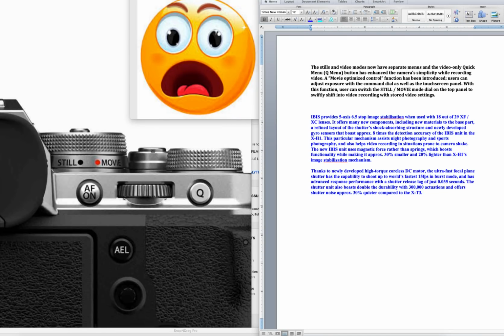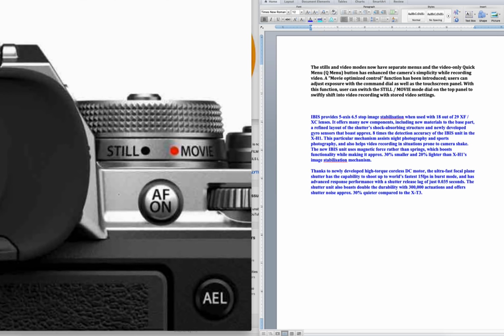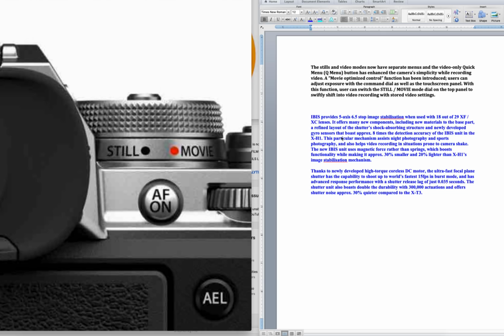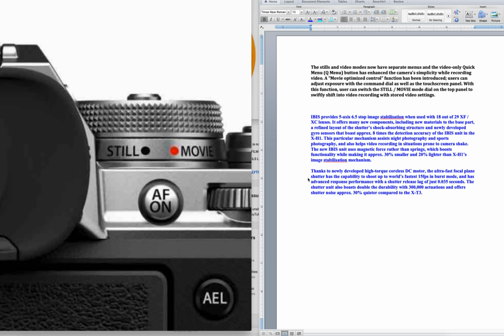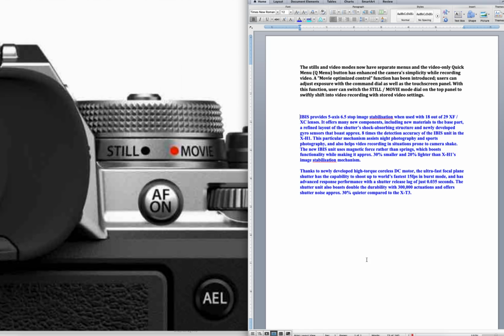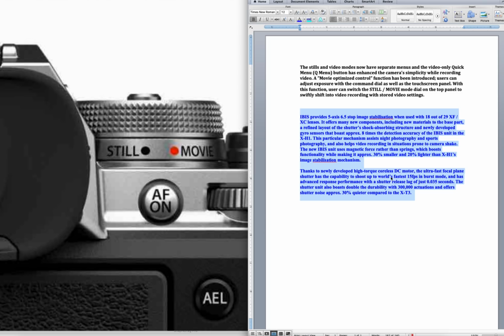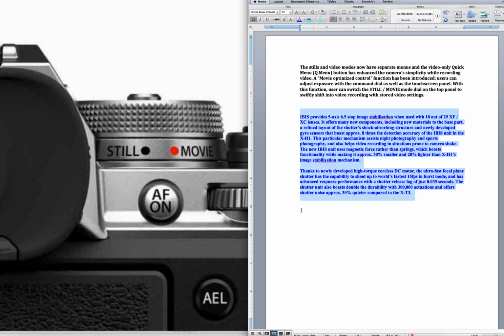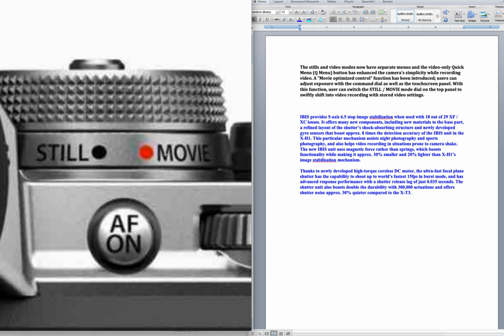!!🤘😨 X-T4 FACTS People are MISSING! 😳🤘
MY BITCOIN: 19WnEPwjRHnnfiDpVFUni1A2Amqvxy4gud
Download my FREE BOOK! “Fujifilm Camera Helpful Tricks & Tips” 178 Pages, 2nd edition. 21MB PDF.